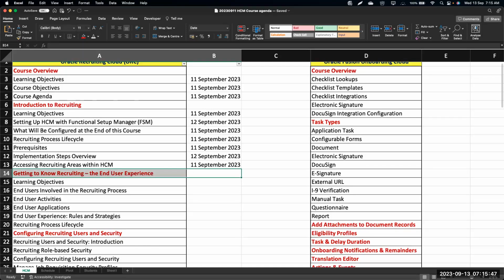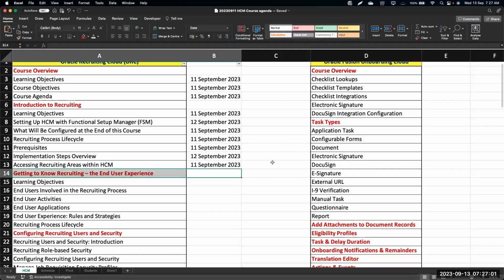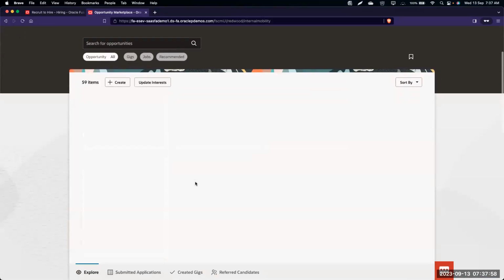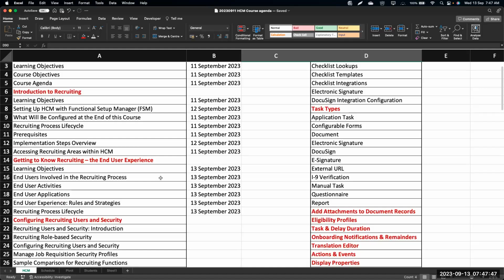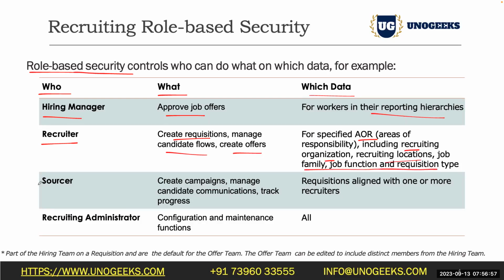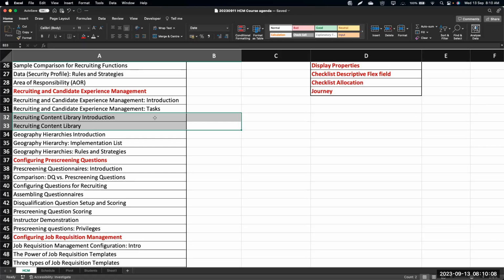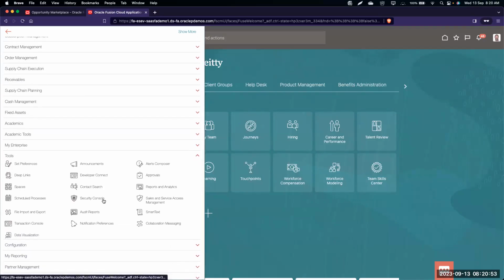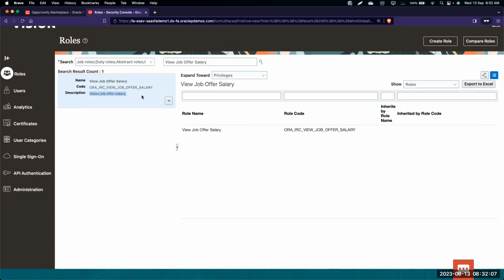3 End user Experience Roles